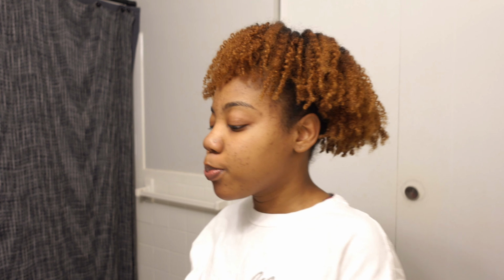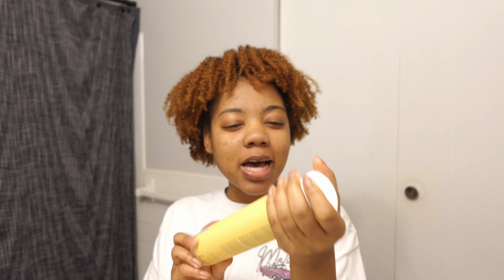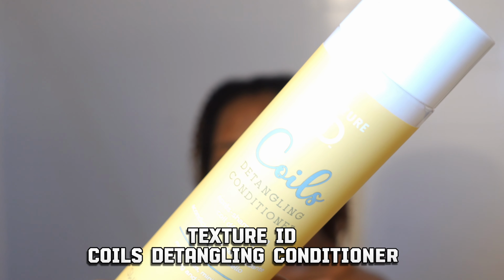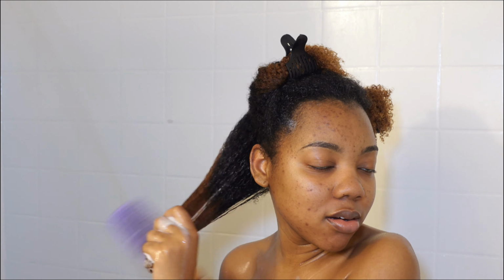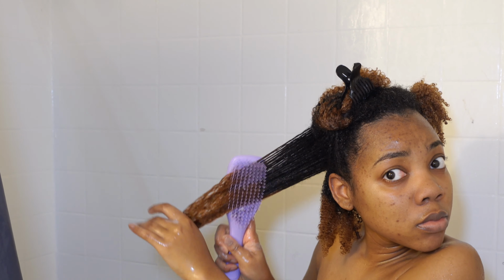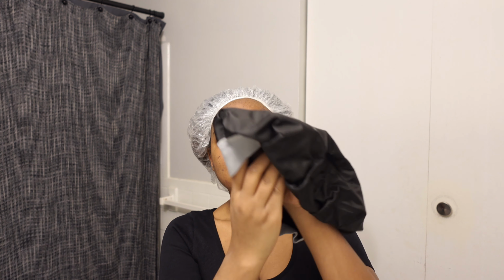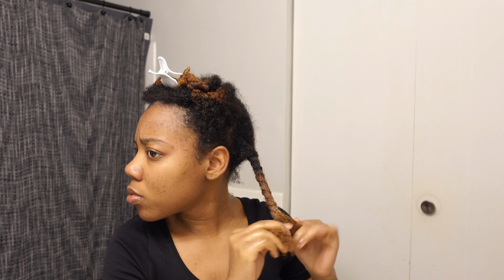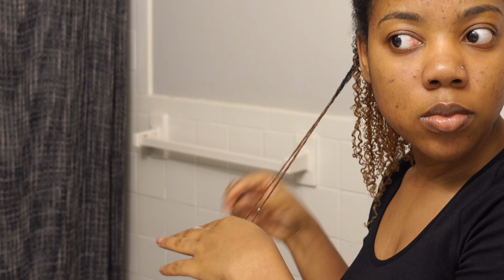Why I'll NEVER Wash and Go with Texture Id Again 😡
What's up, lovely people!. In this video, I share my honest experience with using Texture ID for a wash and go hairstyle. After trying it out, I have come to the conclusion that I will probably not use Texture ID for a wash and go again. Watch to find out why and learn from my experience. If you're looking for alternative products or methods for wash and go styles, this video might provide some helpful insights. Remember, what works for one person may not work for another, so it's important to experiment and find what works best for your hair. textureid washandgo haircare naturalhair hairstyles😌

✨C H A P T E R✨
0:00-3:07 - Products
3:08-5:33 - Chatting
5:34-10:58 - Washing Hair
10:59-12:08 - Deep Conditioner
12:09-18:58 - Styling
18:59-20:07 - Branding Method
20:08-23:17 - Next day🙅🏽‍♀️
✨P R O D U C T✨
~Coily Miracle by Texture ID Coils Detangling Shampoo

~Coily Miracle by Texture ID Daily Moisturizing Coil Cream